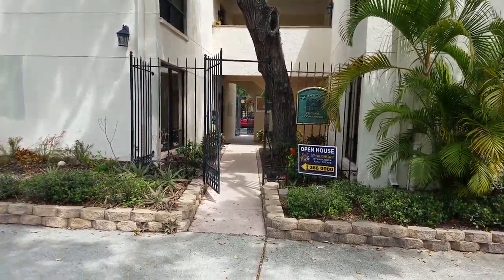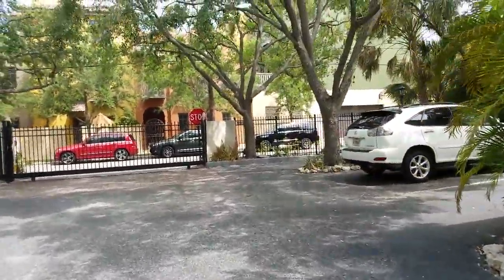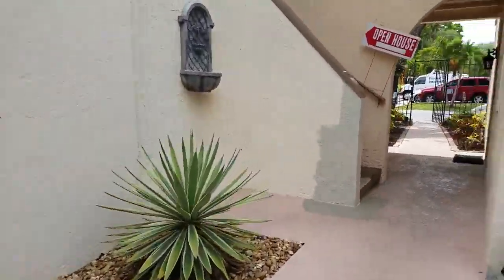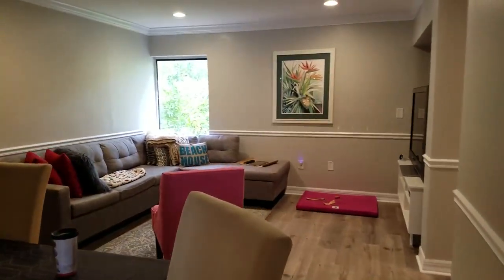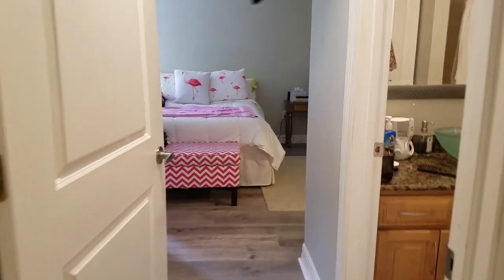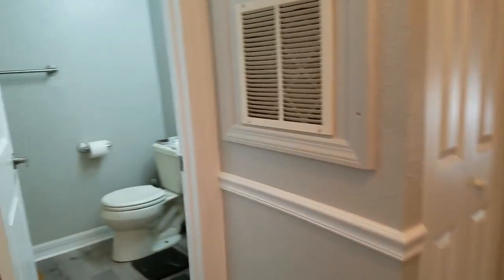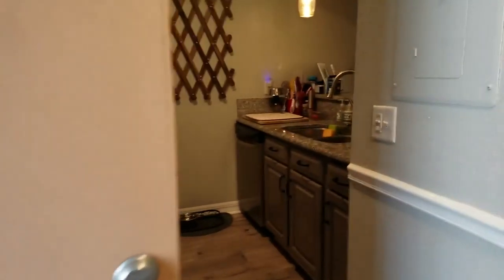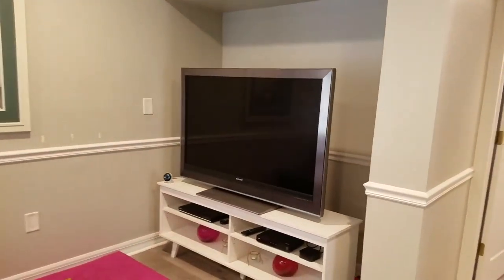1542 OAK ST, #202, Burns court enclave $290K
BURNS COURT ENCLAVE List Price: $289,900
Minimum Lease Period: 8-12 Months Max Times per Yr:
Garage: No  Attch:   Spcs: Carport: No Spcs:
Garage/Parking Feat: Assigned Parking, None, On Street Parking
New Construction: No Proj Comp Date:
Property Condition: Completed
LP/SqFt: $328.18 SqFt Heated: 990
SqFt Total: 990

Affordable downtown luxury condo, Llocated in the historic district of Burns Court. The beautiful, gated community of Burns Court Enclave features only six condos shaded beneath majestic oaks. This two-bedroom, two-bathroom residence has been remodeled with modern touches such as crown molding and granite countertops. A split-bedroom layout makes an ideal floor plan for owners and their guests. This light-filled abode boasts a newly-laid, low-maintenance bamboo floor throughout along with a complementing neutral color palette on the walls creating an inviting and comfortable space. The kitchen is adorned with solid wood cabinetry in a light gray wash, a full stainless-steel appliance package, a mosaic tile backsplash behind the range, and a pass-through overlooking the dining and living rooms--perfect for entertaining! The master bedroom suite includes two large closets and a master bath with a linen closet, extended granite vanity and a fully tiled walk-in shower. The guest bedroom also features a large closet and detached hall bathroom with a tub/shower. Enjoy the warmth of a long shower even longer with the tankless water heater (installed in 2016.) The Burns Court Enclave community is centrally located to local attractions such as Siesta Key Beach, Lido Beach/St. Armand's Circle, Bayfront Park, Marie Selby Botanical Gardens, Payne Park, and of course, all of the eateries and shops of downtown Sarasota.